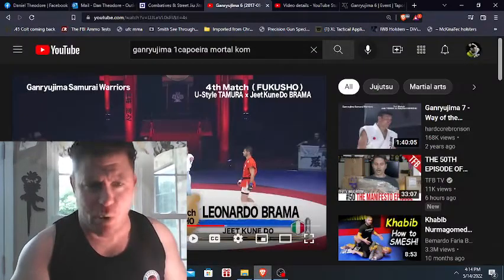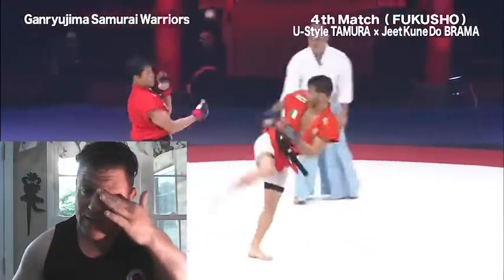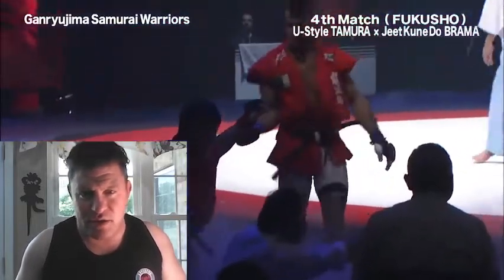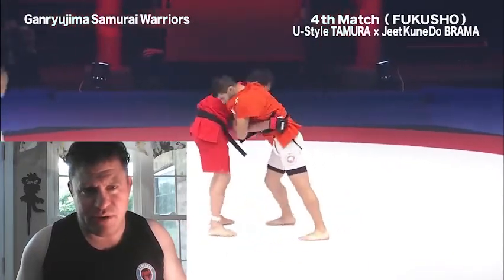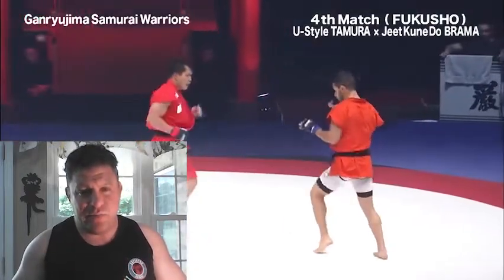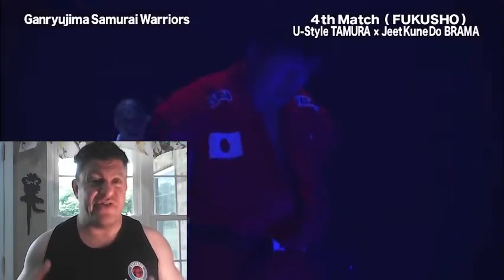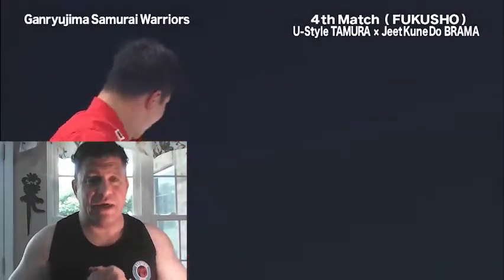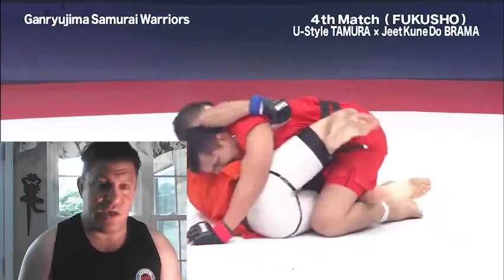Ganryujima Early MMA Legend Tamura vs JKD Kickboxing Video Game Style Japanese Event w/DanTheWolfman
Ganryujima Early MMA Legend Tamura vs JKD Kickboxing Video Game Style Japanese Event w/DanTheWolfman 4 1/2 Hr HIGHLY RATED Self-Defense DVD DON'T BE A VICTIM, SUB to DanTheWolfman & Pew Reviews GET THE PRODUCTS YOU NEED for DEFENSE MOST W/DISCOUNT Below!